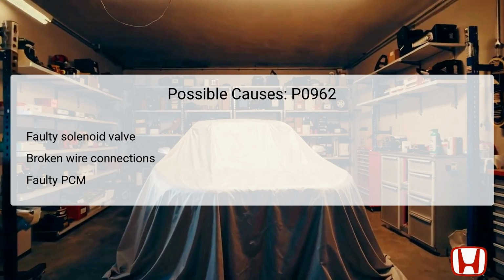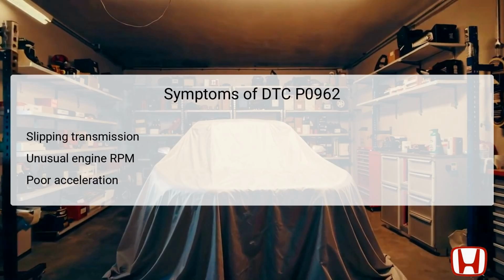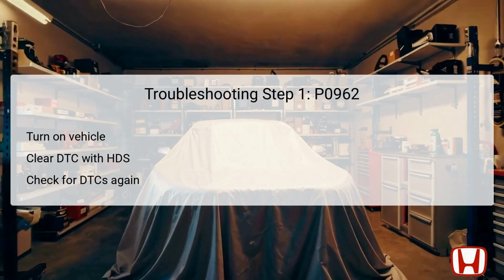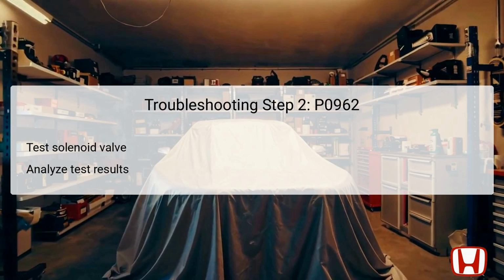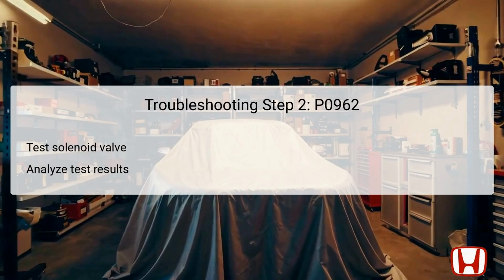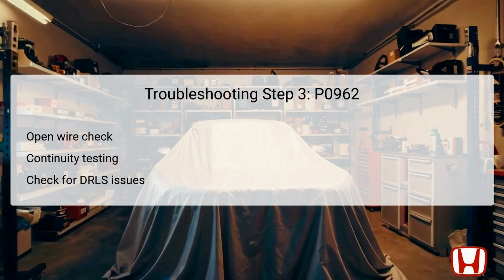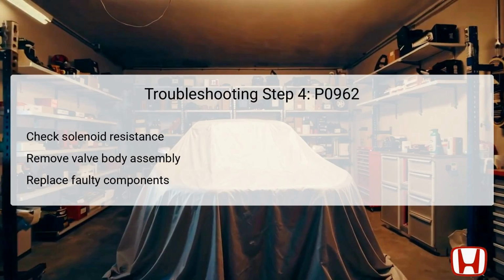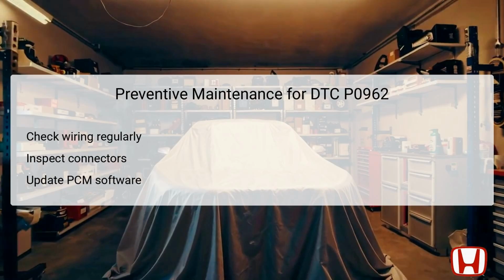DTC P0962: CVT Drive Pulley Pressure Control Valve Circuit Low - Honda Fit 2015–2020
Join the STEP Diagnostics early access list:
​ In this video, you'll learn about the diagnostic trouble code (DTC) P0962, which signals issues with the CVT Drive Pulley Pressure Control Valve circuit in Honda Fit models from 2015 to 2020. We'll cover the symptoms, possible causes, and detailed troubleshooting steps to help you identify and fix the problem, ensuring your vehicle runs smoothly and efficiently. Additionally, you'll discover preventive maintenance tips to avoid future occurrences of this error.